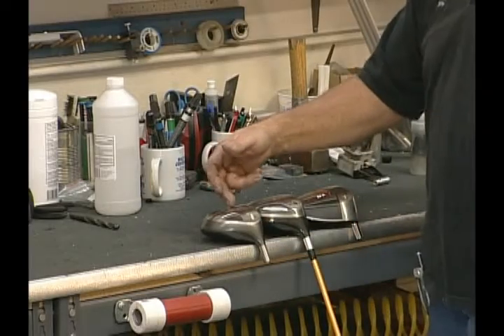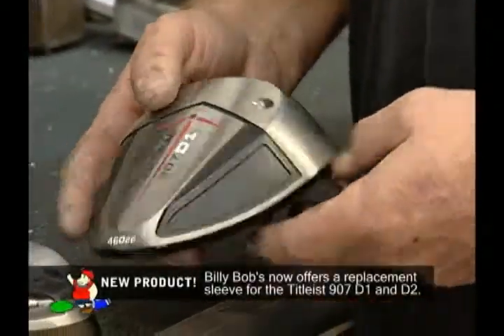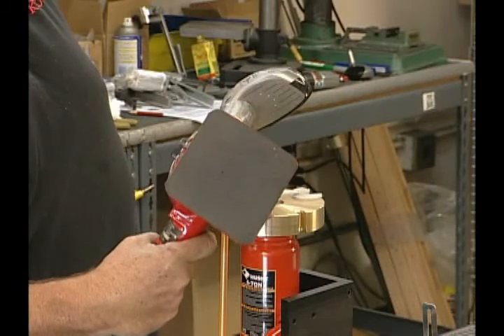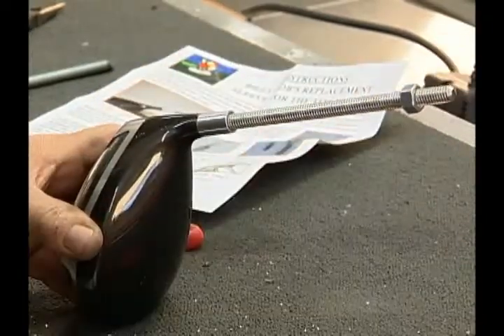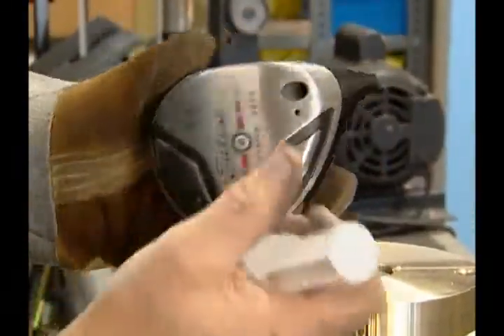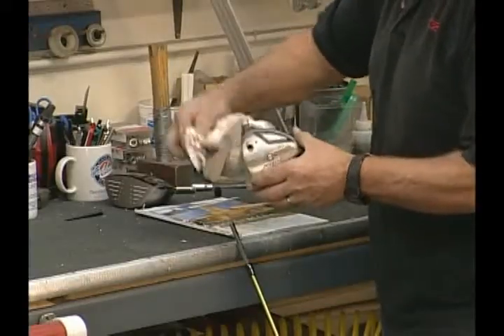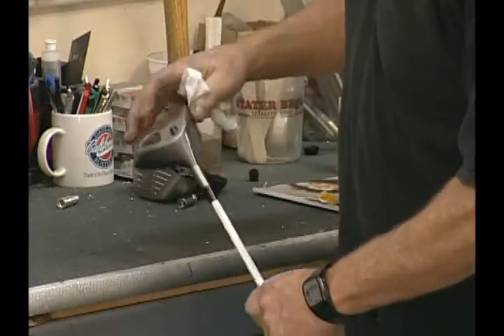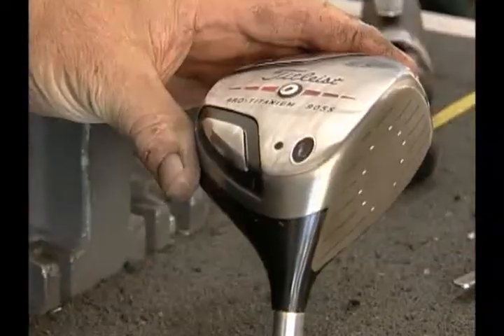Billy Bobs Golf Training - Replacement Sleeves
Billy Bobs Golf Training Video, Part 8 of 15 - Replacement Sleeves: Titelist 905 and 907